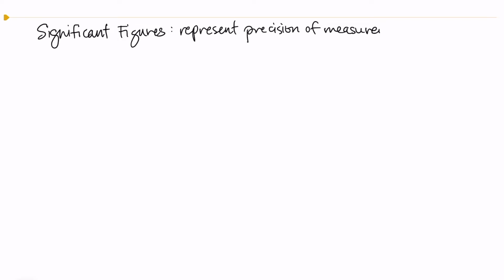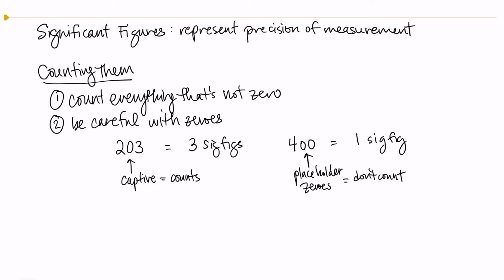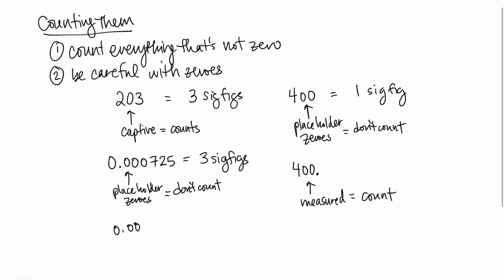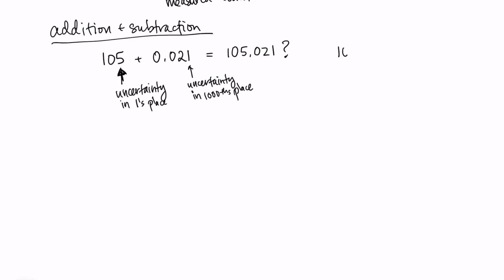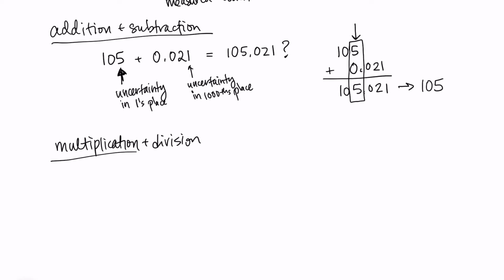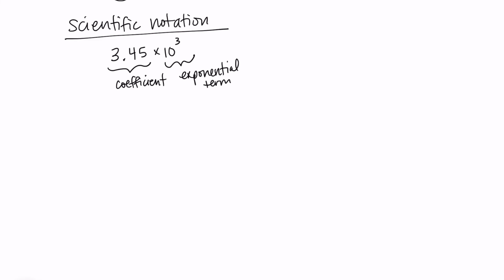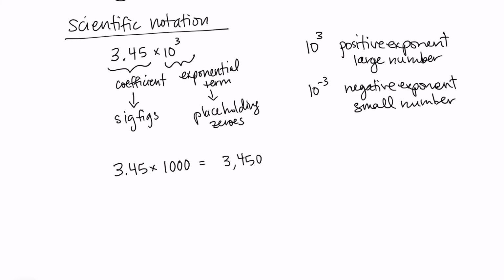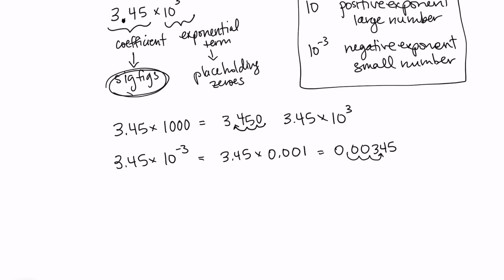Significant Figures and Scientific Notation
A brief introduction to significant figures and scientific notation for use in chemistry. Review how to count sig figs, how to do addition and subtraction with sig figs, and how to do multiplication or division with sig figs. Express numbers in scientific notation and recognize which part of the scientific notation represents significant figures.